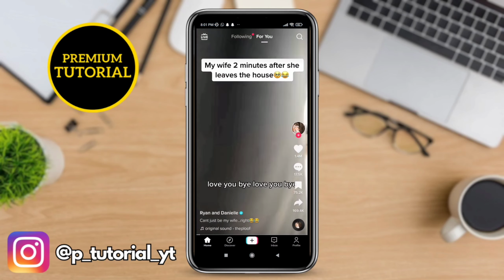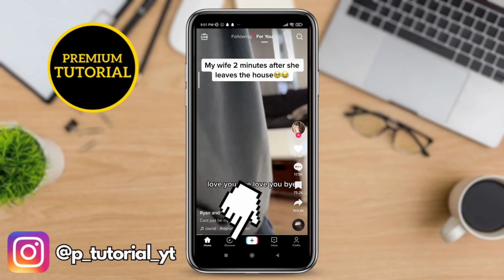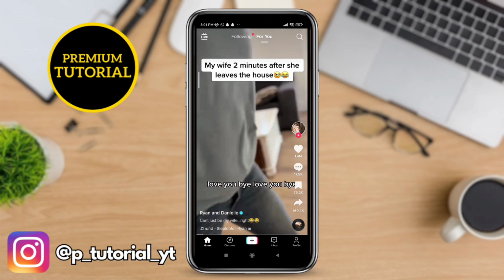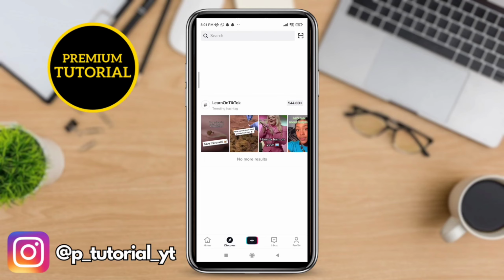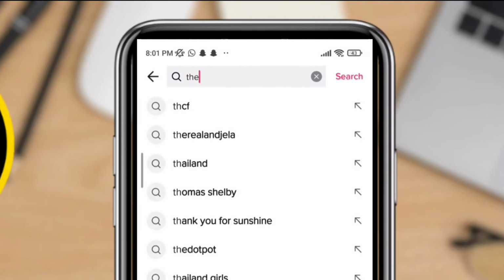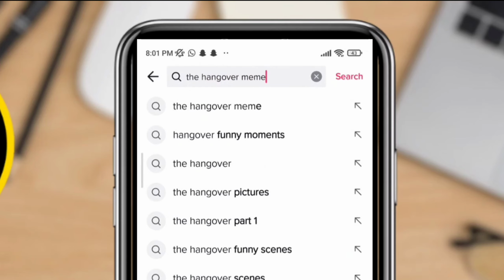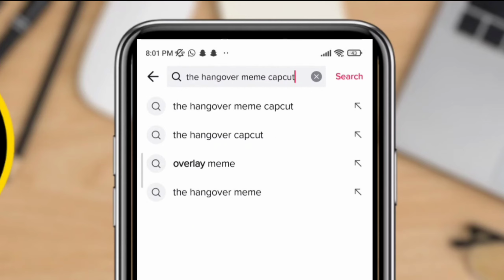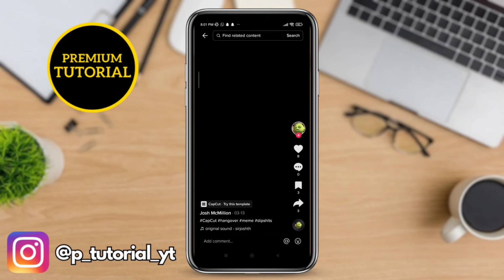How to Create the HANGOVER Video Trend On TikTok | CapCut Template (2025)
Let's learn how to create tiktok hangover trend